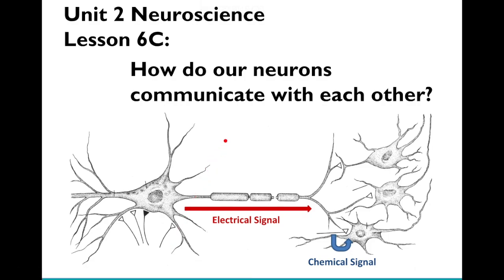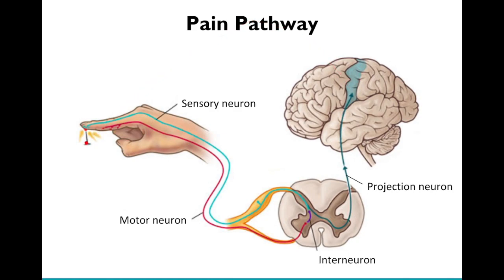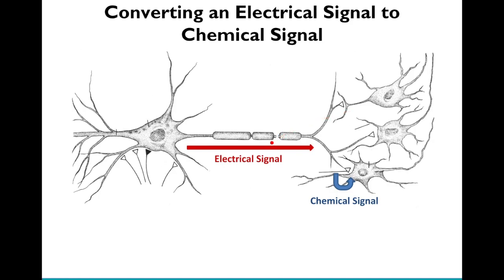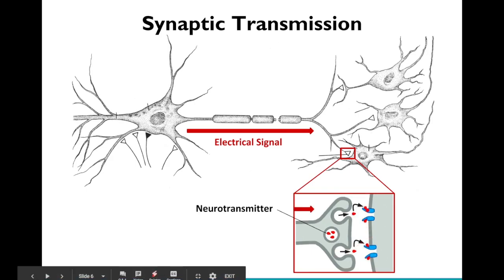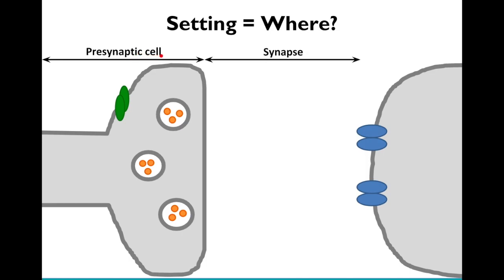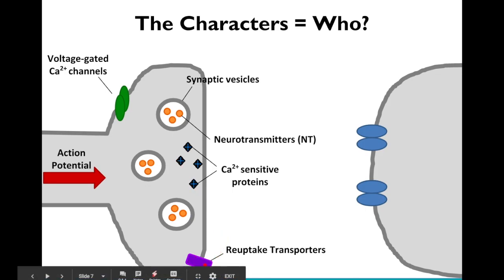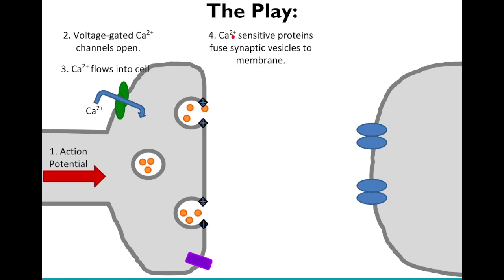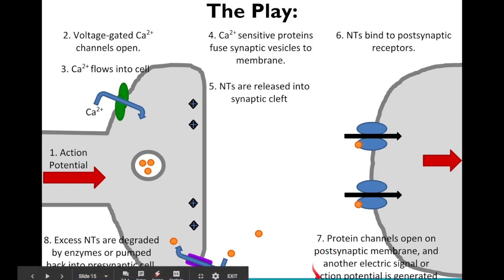Neurotransmitters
This video was created for educational use. Content provided by the Great Diseases Curriculum from Tufts University.